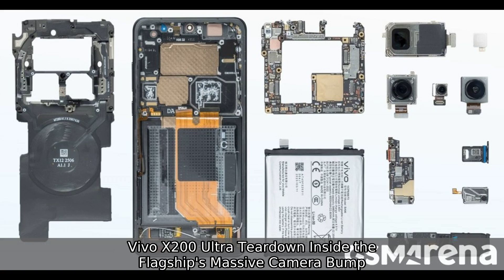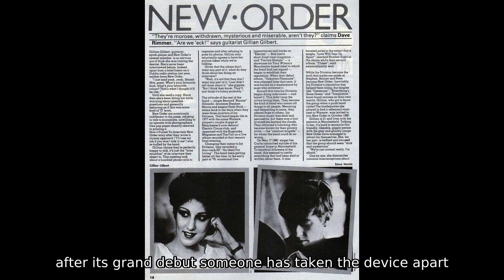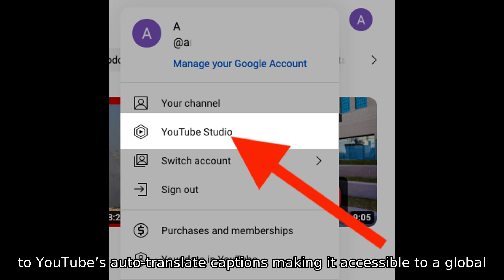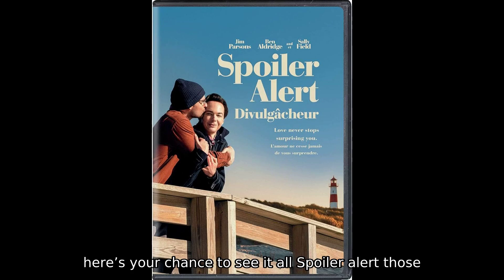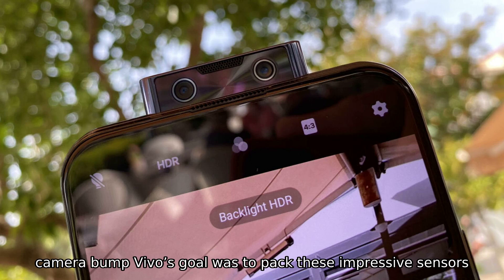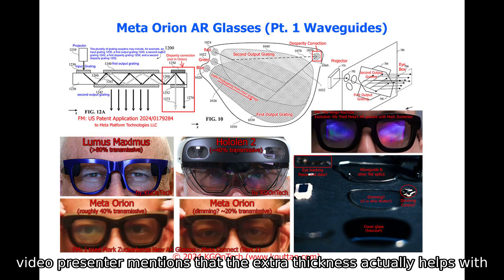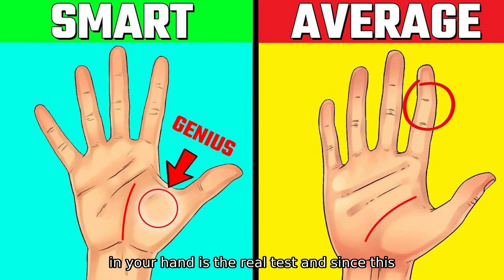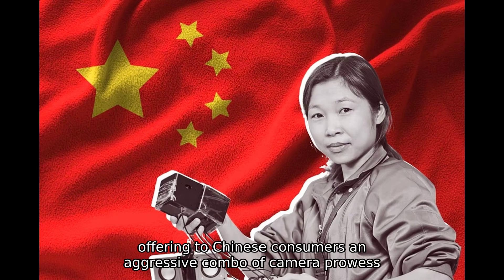Vivo X200 Ultra Teardown: Inside the Flagship's Massive Camera Bump!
Discover the secrets behind the Vivo X200 Ultra flagship with an exclusive teardown video. See what’s inside this aesthetic yet bold device, including its large camera sensors and design features. Perfect for tech enthusiasts interested in high-end smartphones with impressive camera capabilities. Despite being officially available only in China, this detailed glimpse offers a close look at Vivo's latest innovations in camera tech, device design, and user grip. Autotranslate captions make it accessible to a global audience.